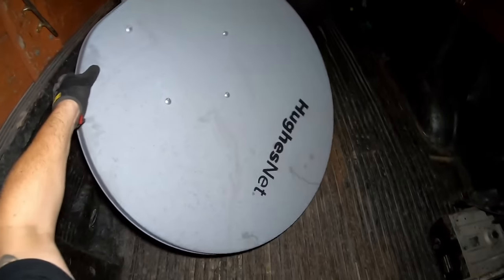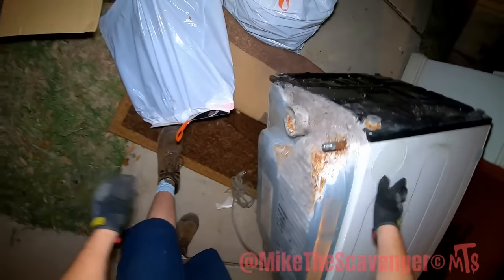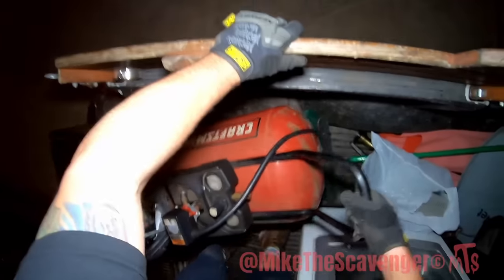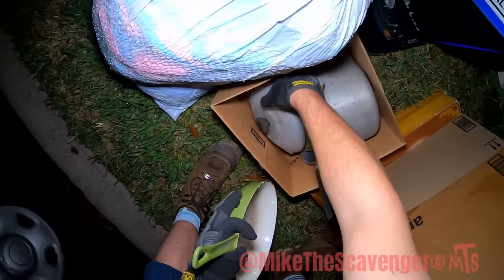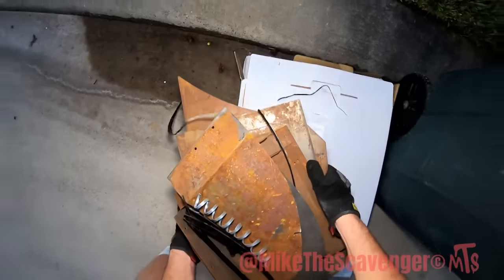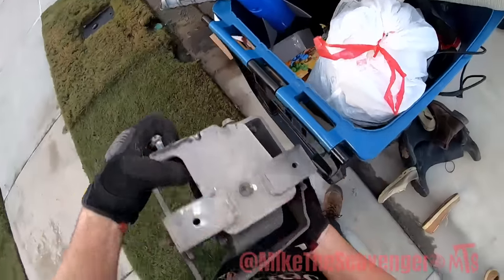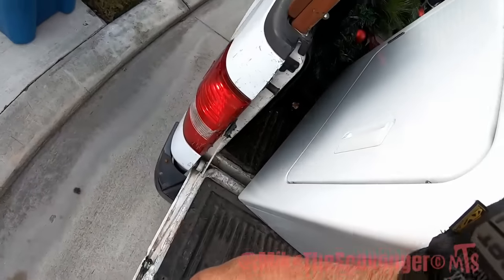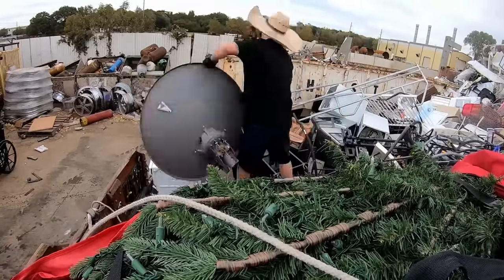Curbside Scavenging "I Think She Caught Him Cheatin'"